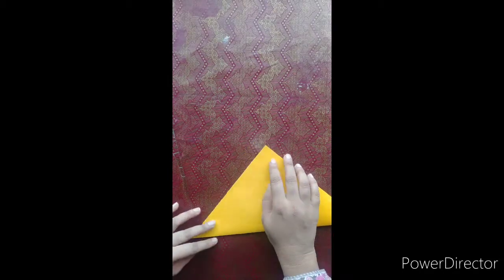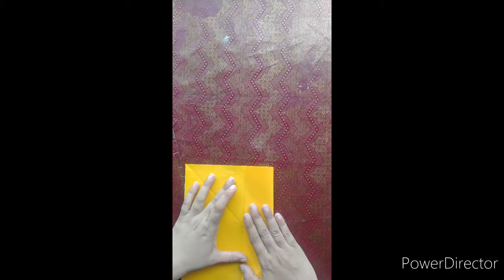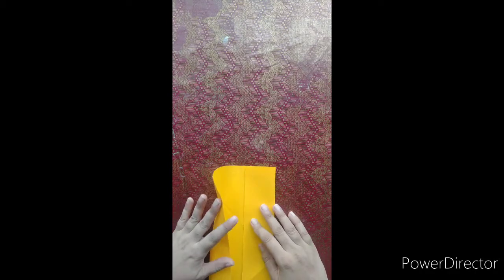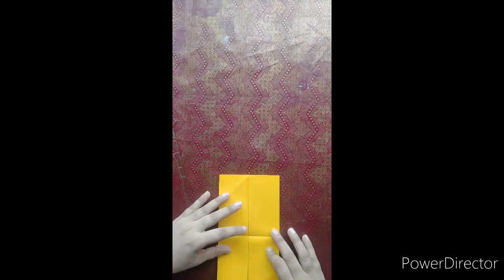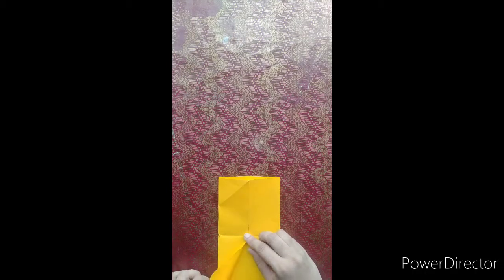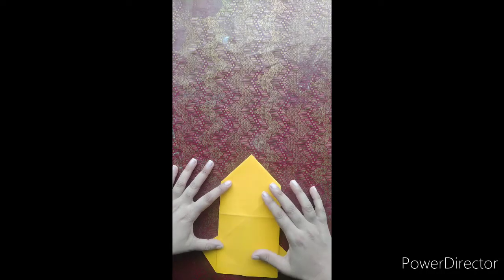Class 1 Lecture 3 Rocket